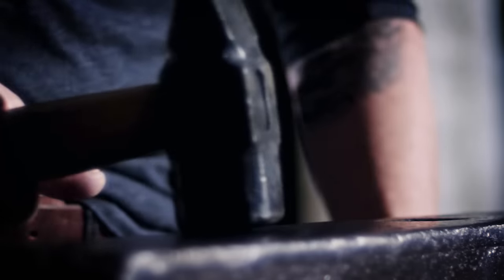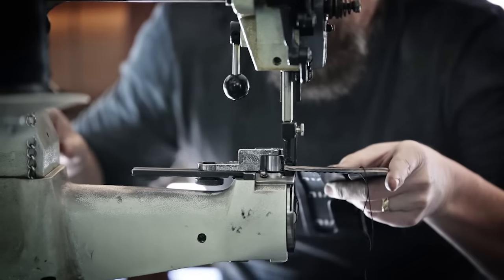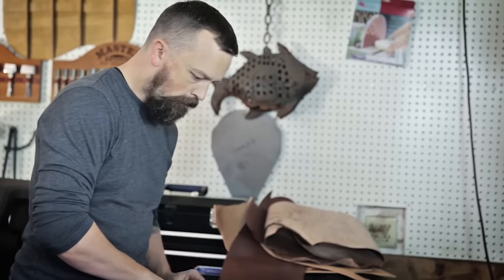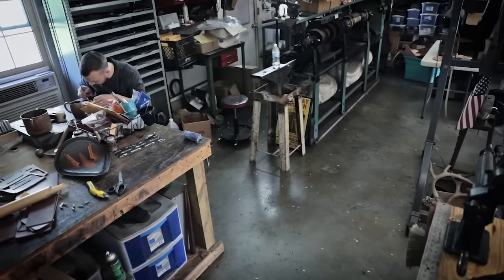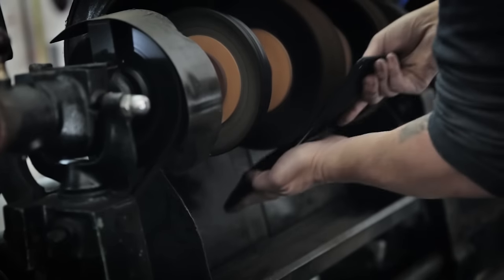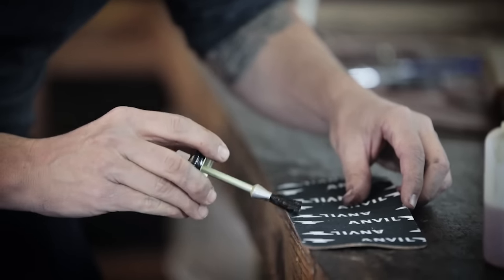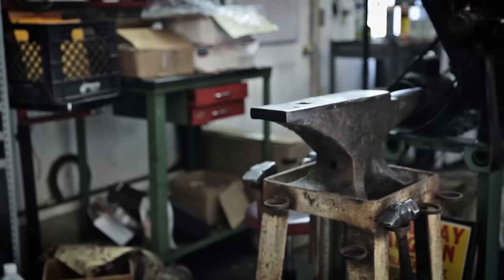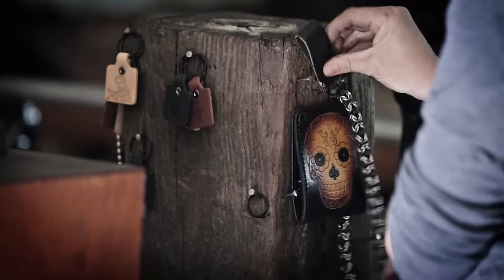Anvil Customs - a Leather Story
The problem with technology is that its sole purpose is to eliminate and stifle craftsmanship and kill heritage. Dont get me wrong...I love technology….but it must be handled with extreme caution. Because once you lose heritage...its gone forever.

Most people would overlook the beauty of an anvil… most wouldn’t even notice one if it was right in front of their eyes. And if they did see it….they’d think it was a dirty, hunk of junk.
But you should see what I see…. the creative, artistic, useful, beautiful tool that it is. Forged out of steel, to not just exhibit its beauty but to provide the ability to make and tell the stories with products for generations to come.

My affinity for  handmade and hand forged products started when I was much younger. I began collecting and working with blacksmith tools. I loved the opportunity to work with raw materials and see them come to life in my hands. I loved how every product had a story.
Even the tools had story. Some of my anvils that were made hundreds of years ago and had made thousands of products before ...yet they were still able to tell new stories.

Anvil Customs was birthed almost by mistake. I had wanted to try my hand at making my own motorcycle….and it was a complete failure. I got done with my so called “masterpiece” and lets just say it failed to meet my expectations. I immediately began to dismantle it and sell it for parts. I lost money on nearly everything…. the key word is nearly. I had made a simple handmade leather pan seat and sold it online for a profit. And that simple action is what birthed Anvil Customs as we know it.

I’m proud to make quality, handmade, made in the USA leather goods that tell a story one product at a time. Thats why I choose all american products and make these things one by one. These are products that tell a story….nah they scream a story. When someone sees you with an Anvil product they can’t help but to ask where you got it. And thats when you tell them your story and how you became the proud owner of an Anvil product. It may be your motorcycle seat that is the cherry on top of your bathroom build out, or a custom belt inscribed with your nickname that know one knows when, why or how you got that name…. or maybe one of Anvils limited wallets with that unique leather that you won’t find in any department store.

What ever the product...whatever the story… it was made by Anvil and lives with you for the years to come.